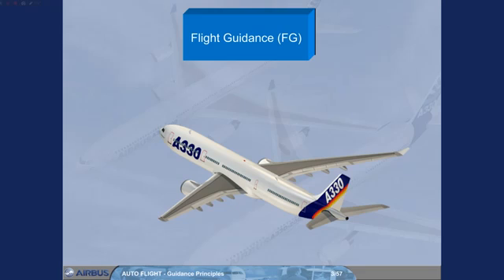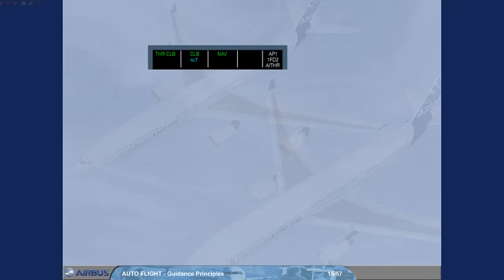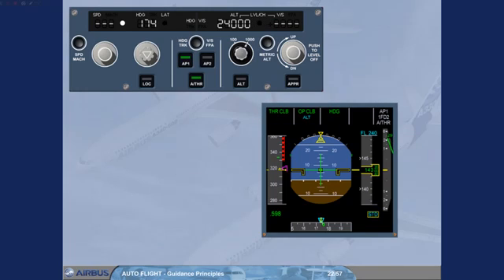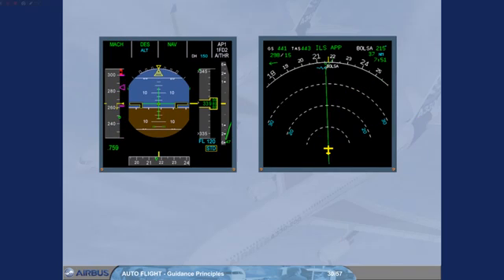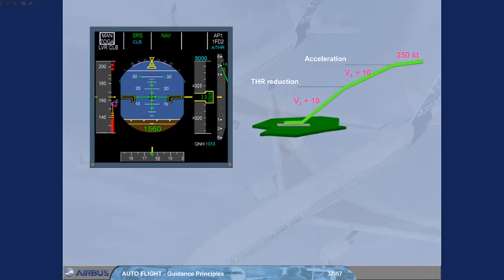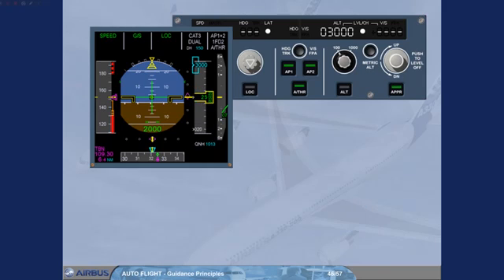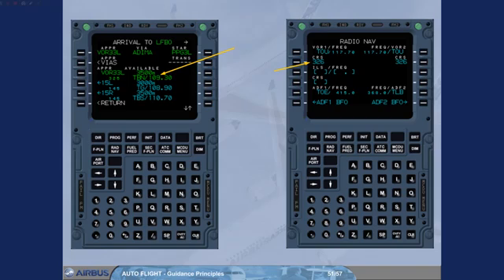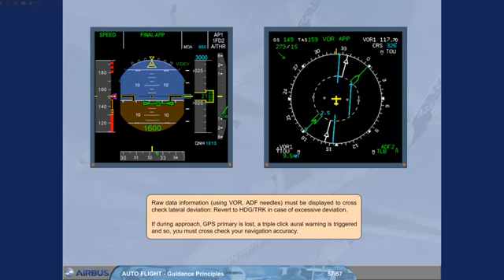A330 AUTOFLIGHT - GUIDANCE PRINCIPLES